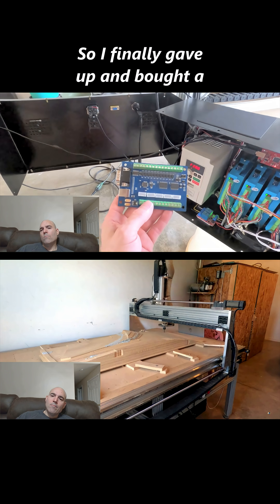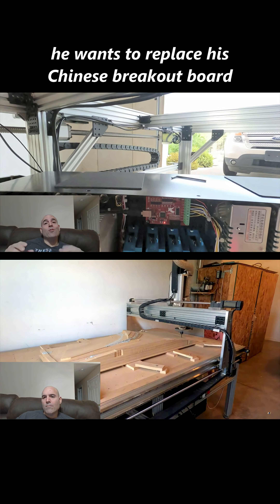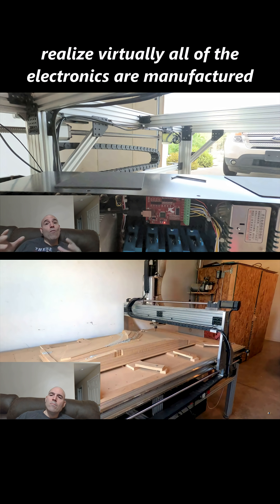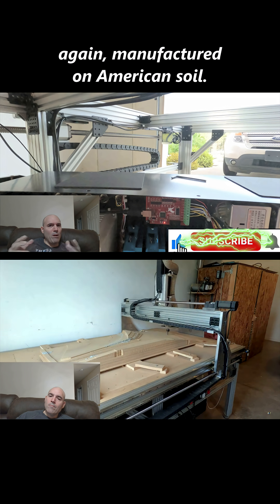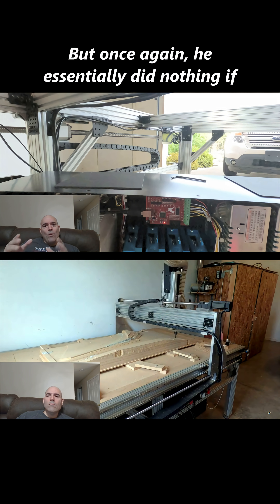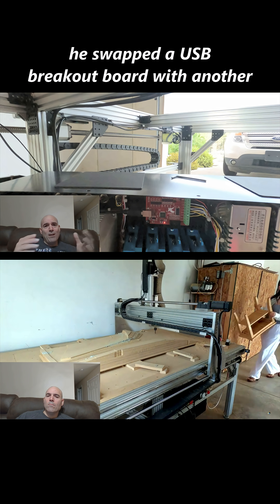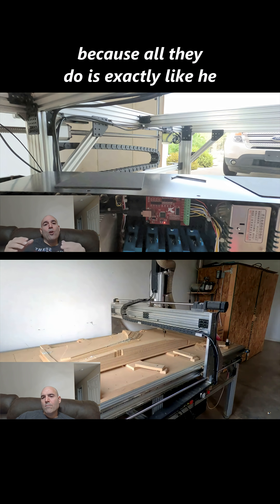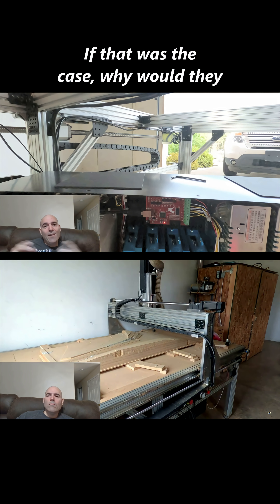🚨 This Forum "Advice" Can DESTROY Your CNC Build! ⚠️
This video covers a content creator building his CNC controller without EMI mitigation, using a USB motion controller, no ground bus installed, and defines the problems he has with stability.

Please use extreme caution when following content creator videos.

Custom cut heatshrink in whatever size you require along with whatever quantity you require to streamline your builds. Please message me your requirements.